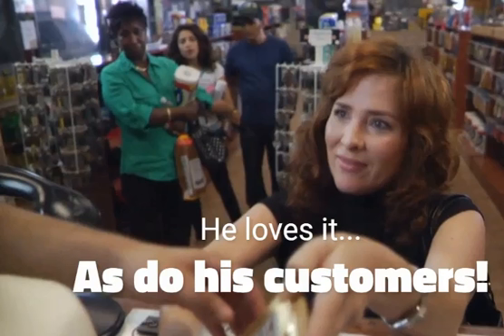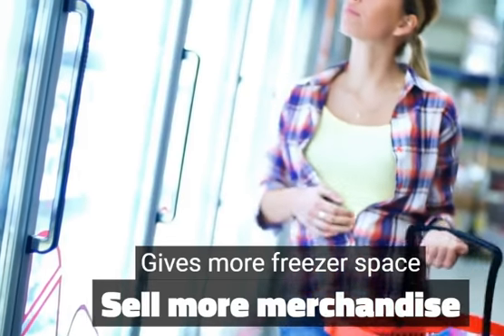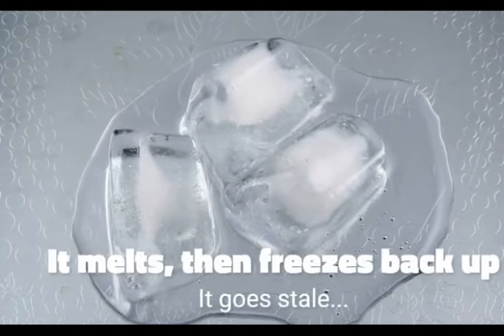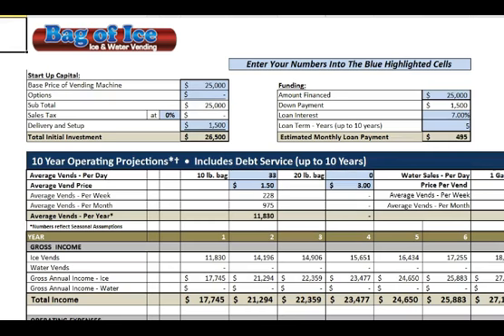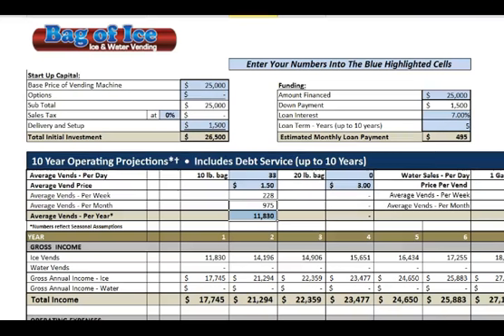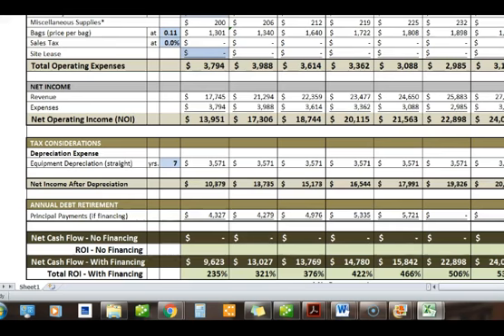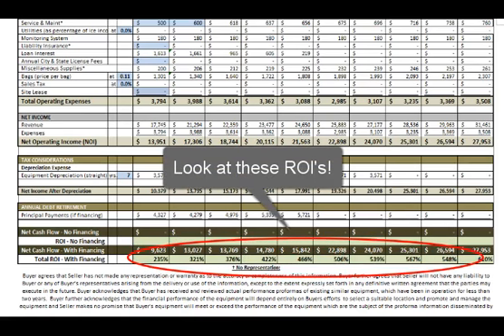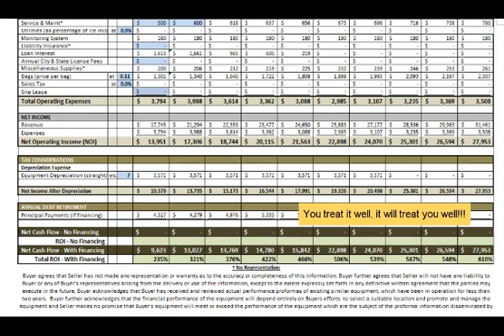Convenience Store profits with Bag of Ice Vending Machine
See how much a real convenience store owner is making in profits by switching to vended ice instead of delivered!